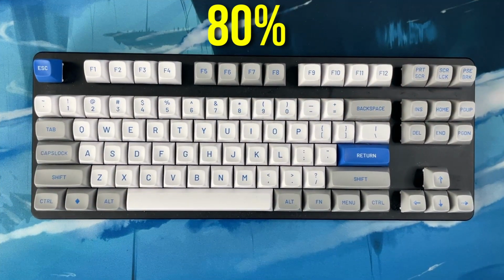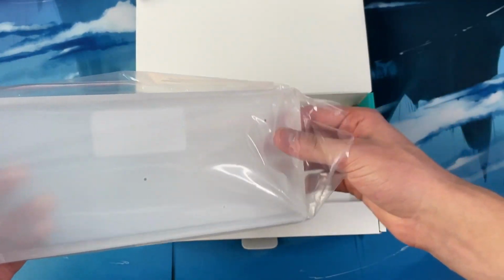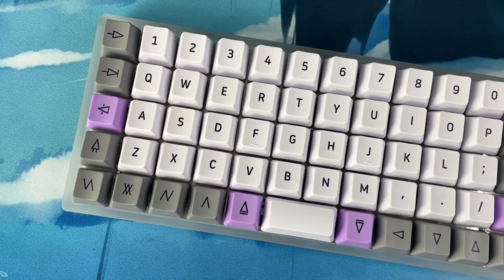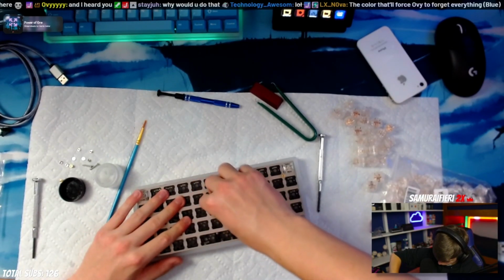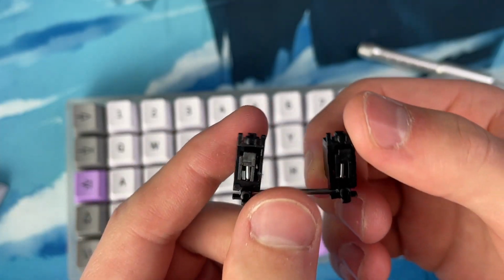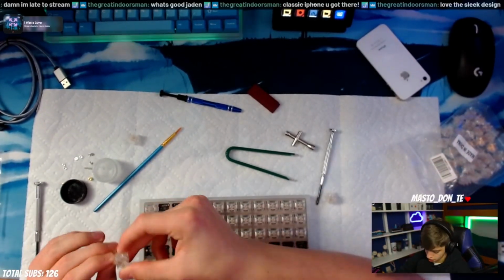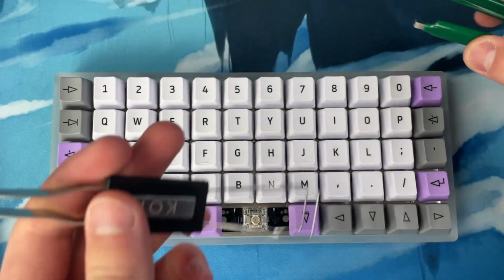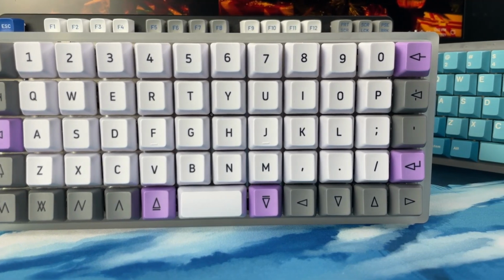I Built a 50% Keyboard! ($300)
Setup/Gear Links!

PC Specs
Extension Cables
Hard Drive
Funko Pop

Peripherals
Mini Fridge
Ring Light
Mic Arm
XLR Cable
GOXLR mini
Superlight Charging Dock
Stream Deck
Second Headset
Camera Tripod
Setup Camera
Dummy Battery
Webcam arm
Monitor Mount
Dual monitor mount
Main Monitor
3rd Monitor
Vertical Monitor
Neon Cloud
Neon Planet
RGB Light Strips
Govee Glide Wall Light
Fake Plants